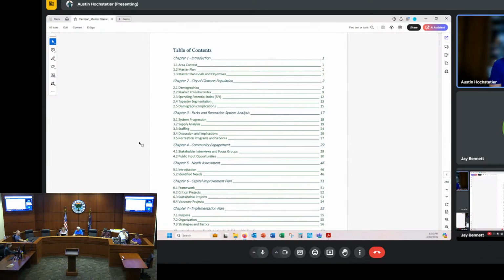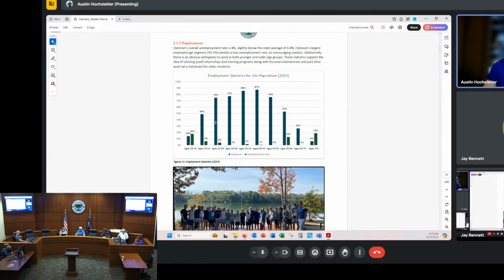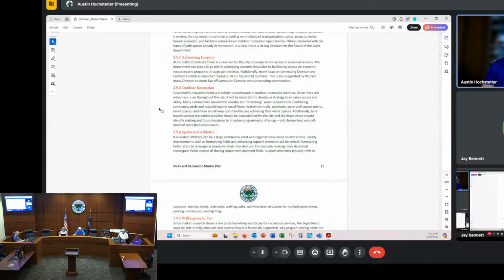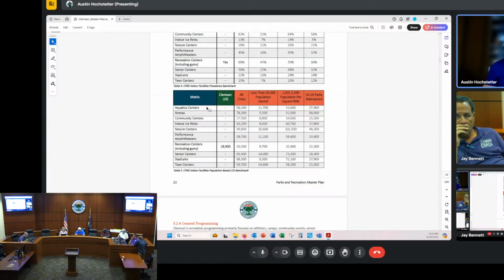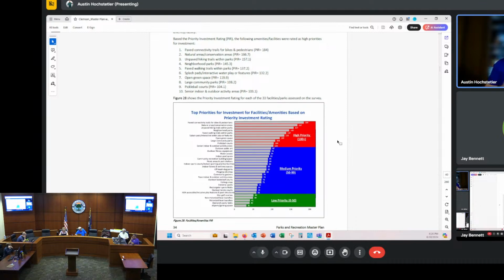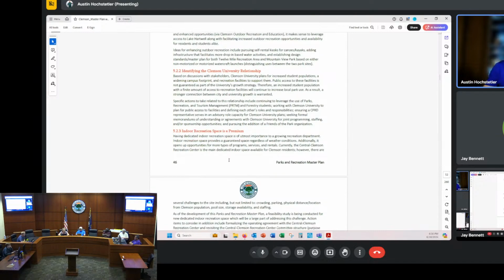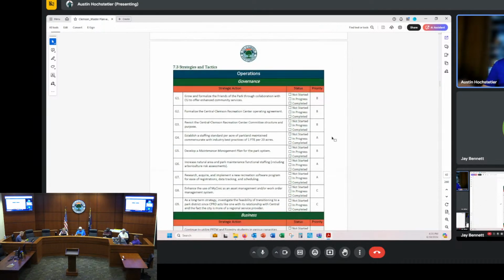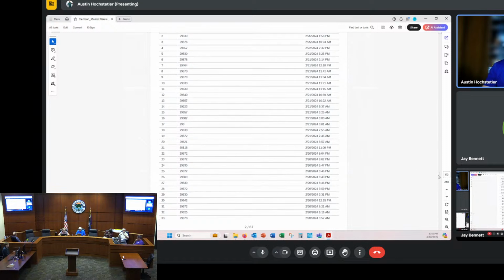2024_06_18 Parks and Recreation Advisory Committee Work Session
City of Clemson Parks and Recreation Advisory Work Session, June 18, 2024.